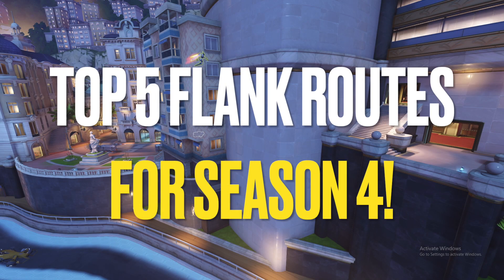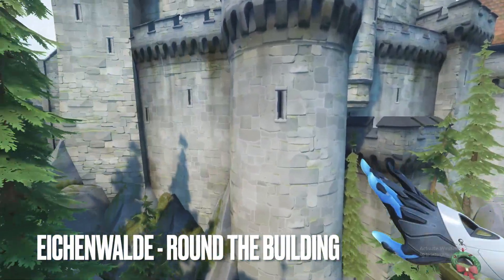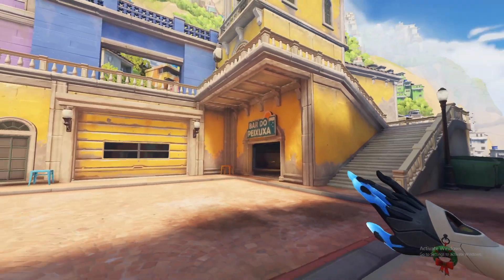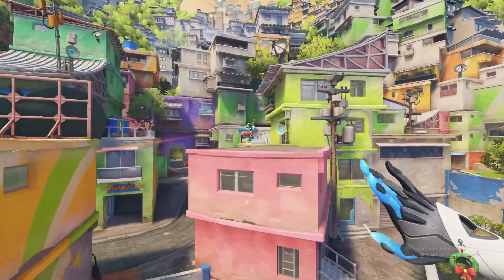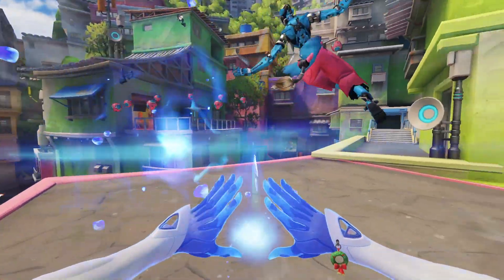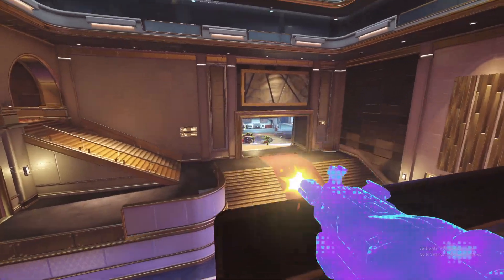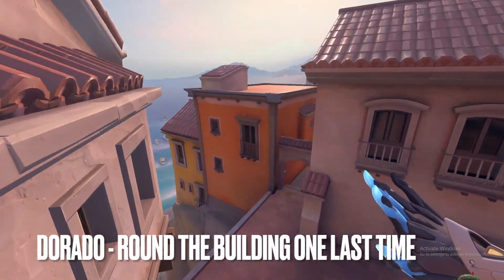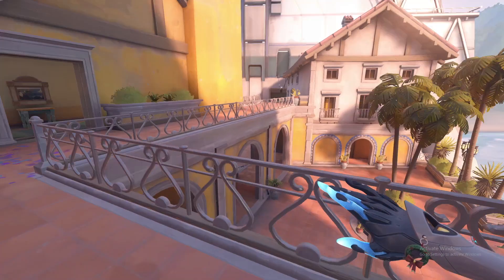Top 5 Flank Spots for Season 4 of Overwatch 2!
I bet you didn't know AT LEAST 1 of the spots on this list!
Song used in the Video:

Hole in One - Rhythm Heaven Fever